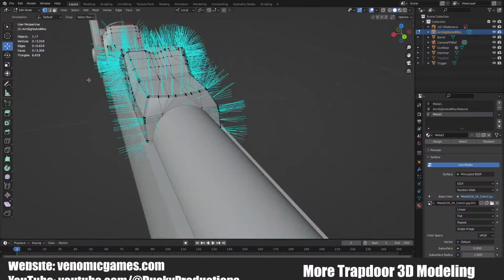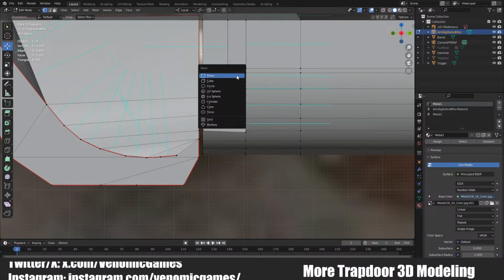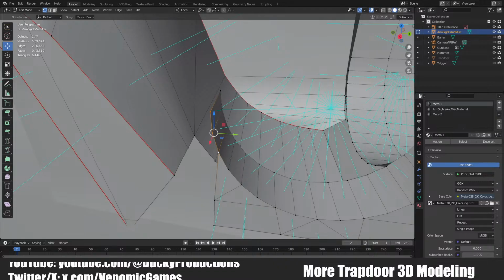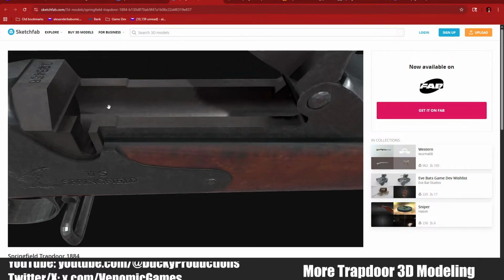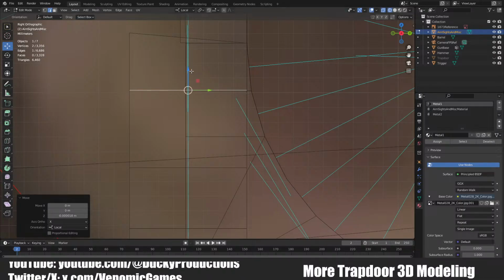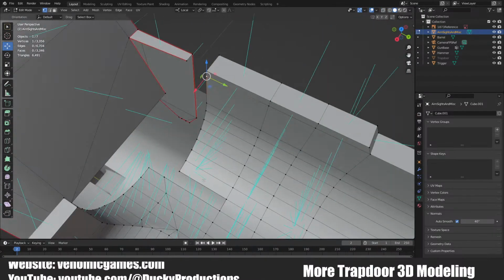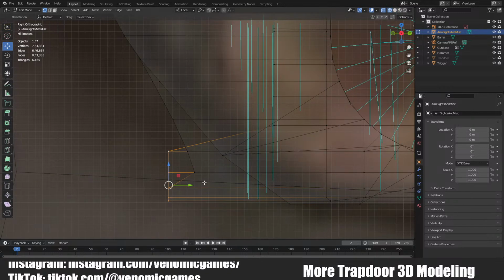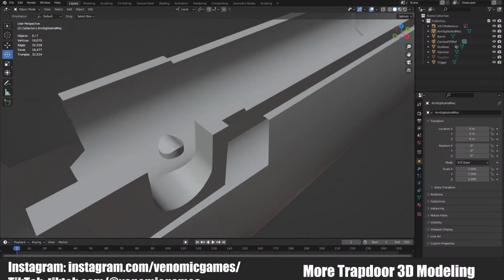More Trapdoor Rifle 3D Modeling | UH 1898 Dev Livestream | 10/2/2025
Doing more modeling work on the trapdoor while talking about channel updates.